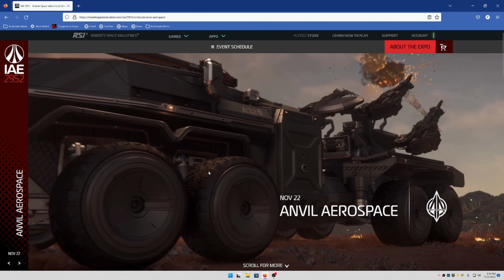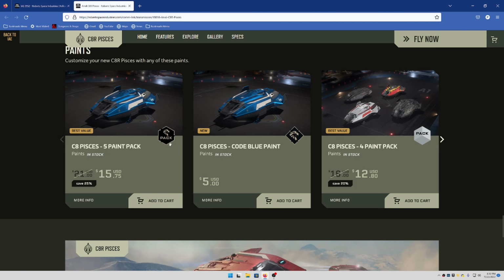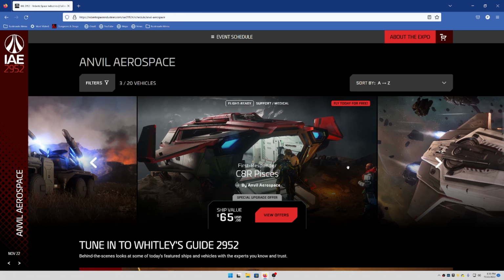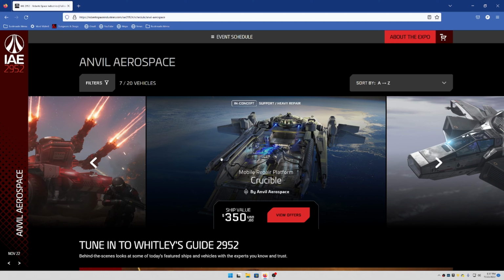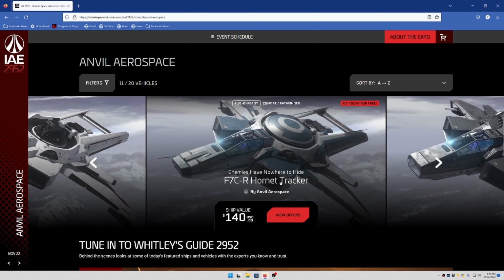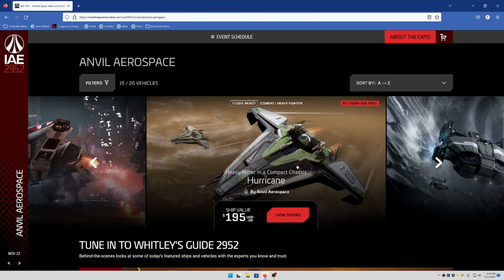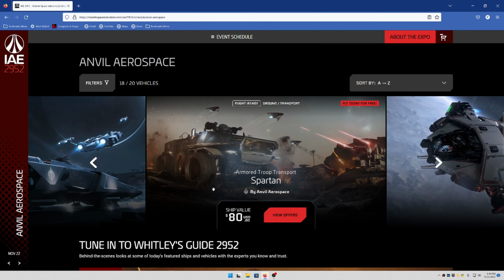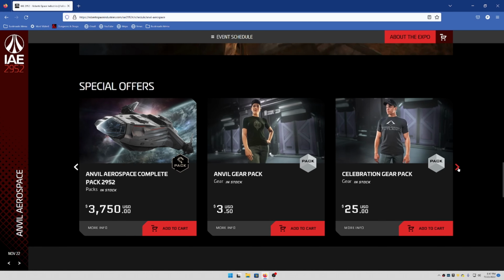Star Citizen - IAE 2952 Day 5 Sale - Anvil Aerospace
It's day 5 of the IAE 2952.  Anvil Aerospace brings us its greats including the Carrack, Hornet, Arrow, Gladiator, and more!